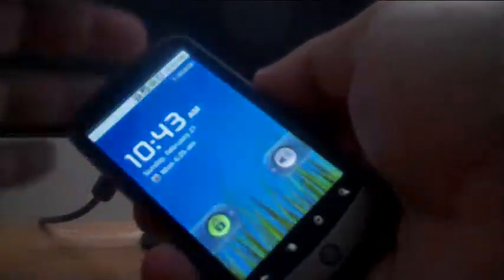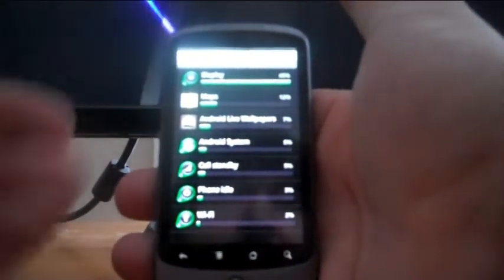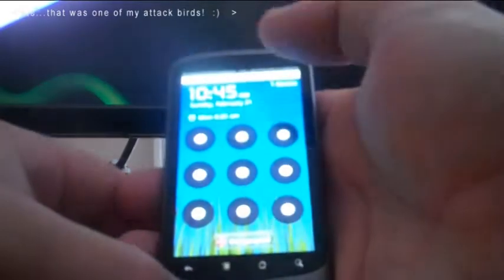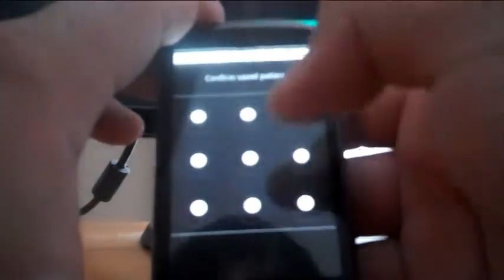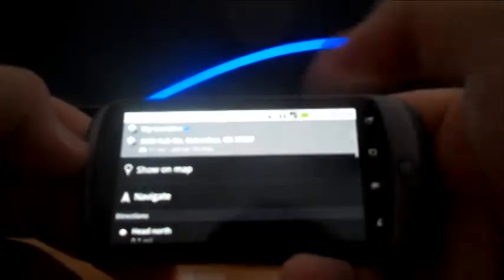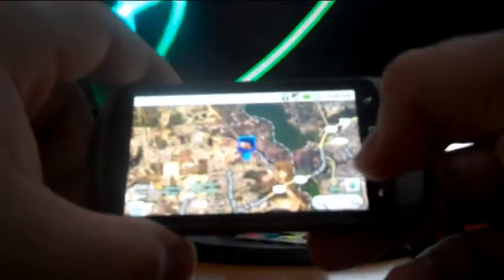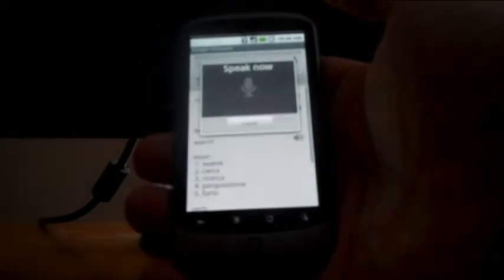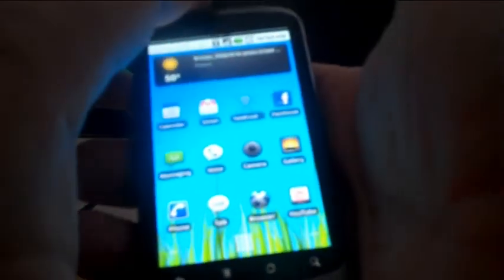Nexus One: Day 14 - Andoird 2.1 & my Fav Apps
Follow up from my Day One video demo.  In this clip I preview 4 helpful aspects to the Nexus One and show how they can be helpful.